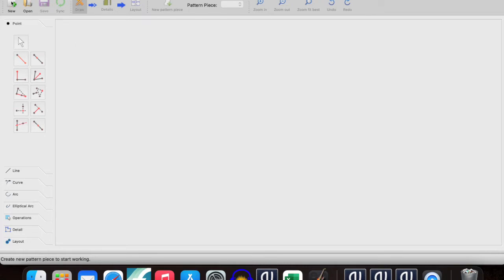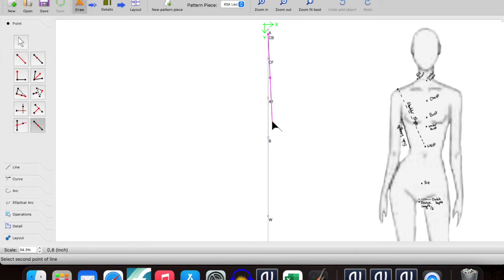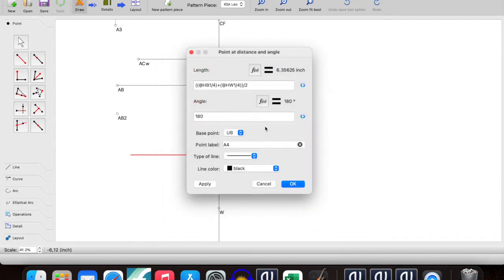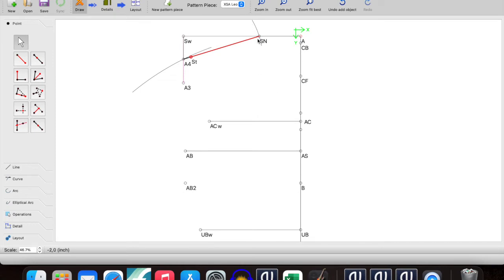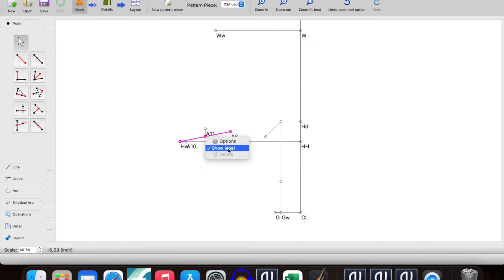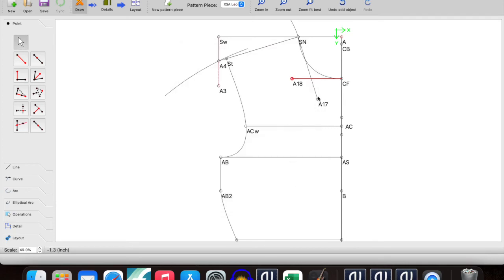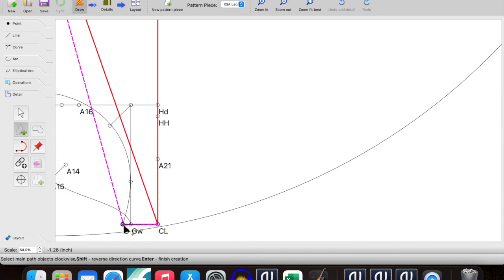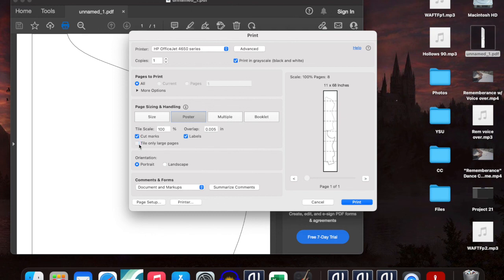Basic Leo Pattern Drafting For Dance Costumes (Valentina/Seamly)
Hi everyone, to jump start my channel (and to make everything after this make sense) I wanted to show you how I create a leotard pattern with the Valentina/Seamly software. This is by far not the only way to do this, but this is my preferred method.